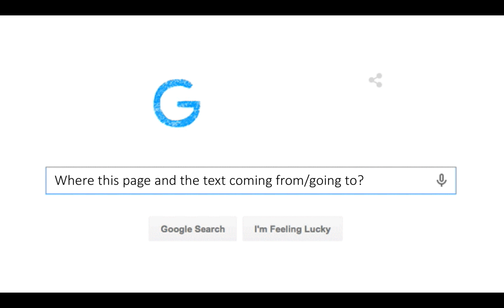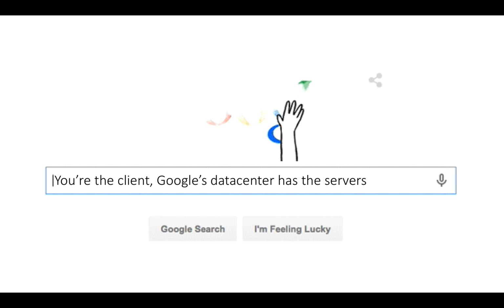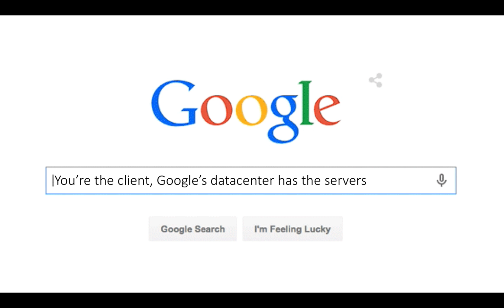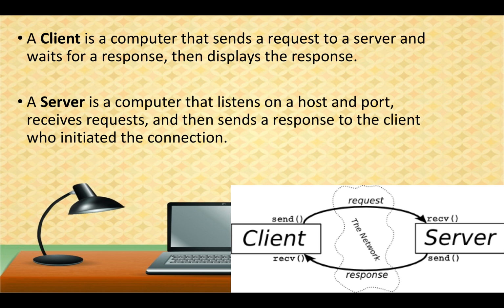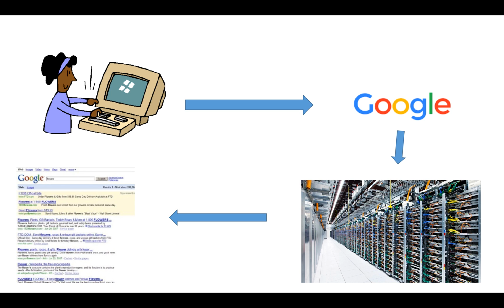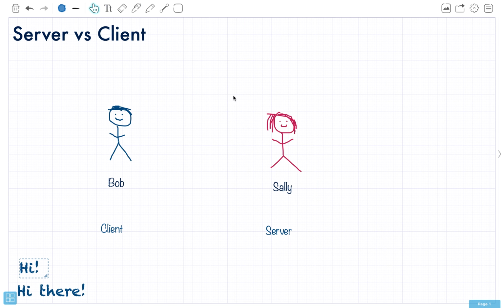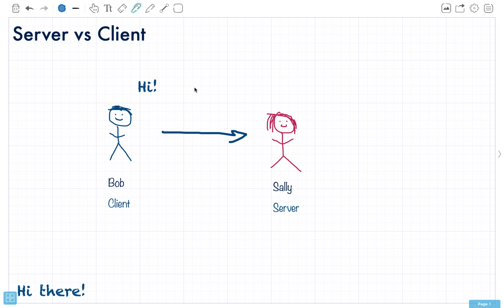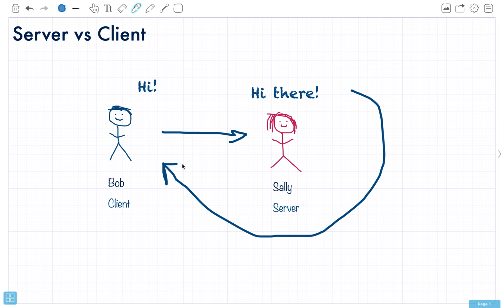Client Server Model Lesson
A brief lesson and description of the client-server model.